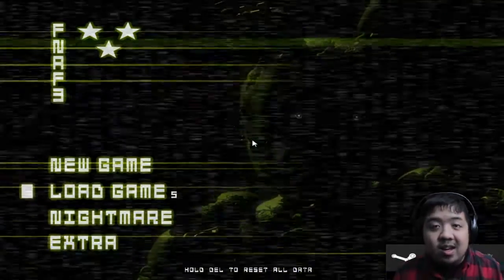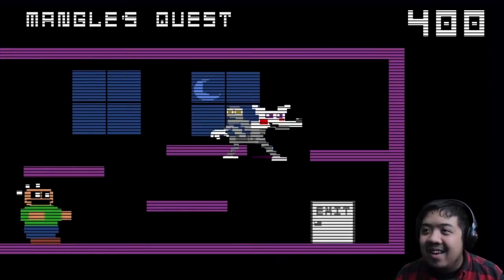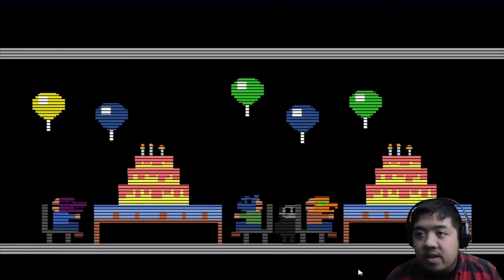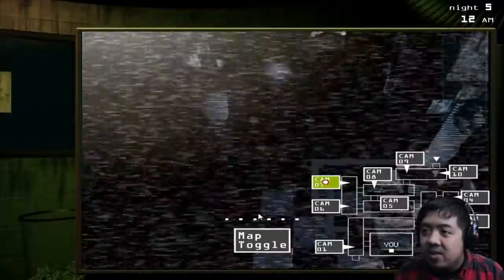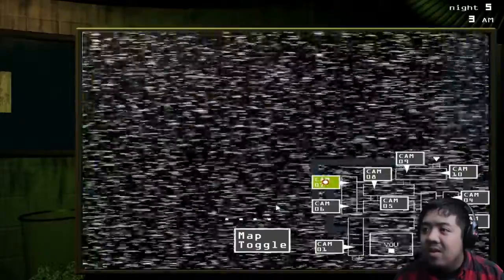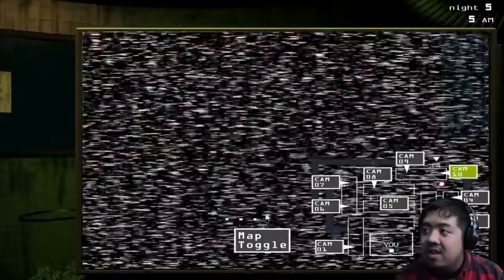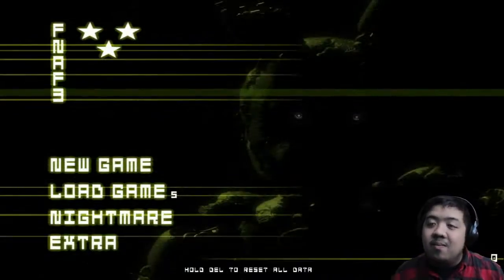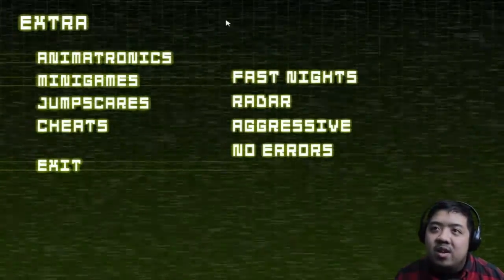Five Nights At Freddy's 3 | Good Ending/Cheats/Mini Games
Now we're done. We got 3 stars, good ending, cheats, and all mini games. Don't ask about aggressive mode alone b/c I can tell you that is not happen at all.